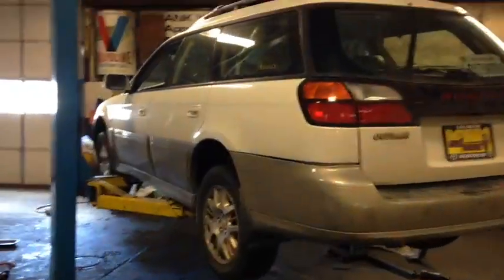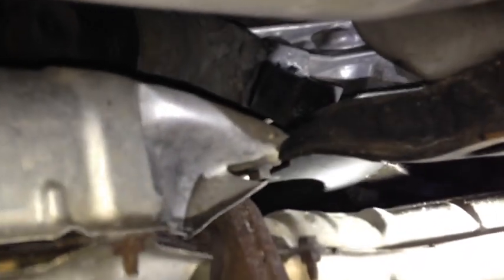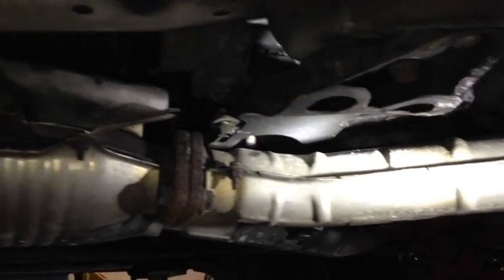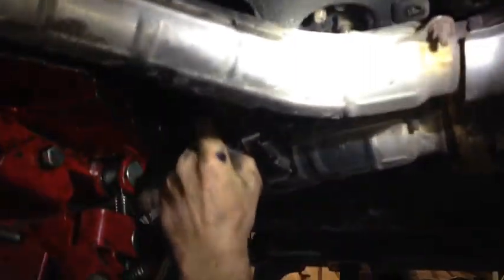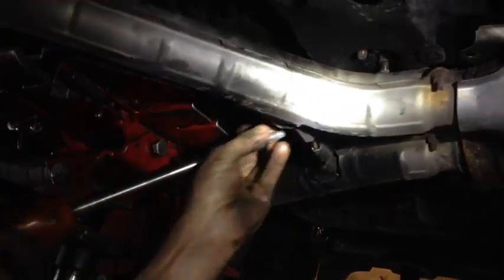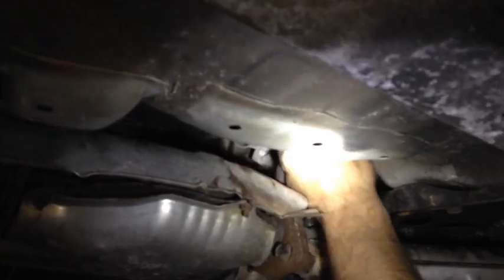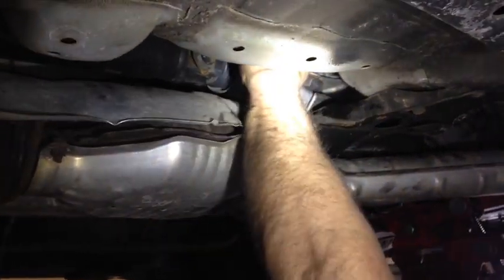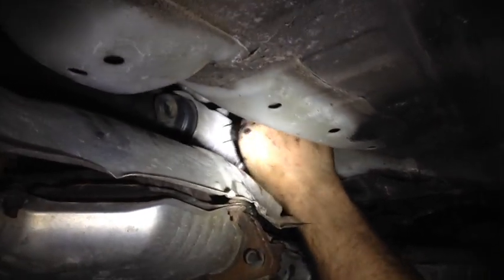How To Fix Annoying Clunk Subaru Outback Impreza Legacy Forester Tribeca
In this video I will show you how to fix the annoying clunking noise and feeling when you shift into reverse or drive. MOST OF THE TIME this is due to a broken transmission mount. These mounts break all the time, so be sure to check the mount before you check anything else.

Here is an eBay listing for a good price on a transmission mount. Make sure the bolts match what yours is, or just eBay search your year and model and it should come up.

Some links to great prices on mounts: